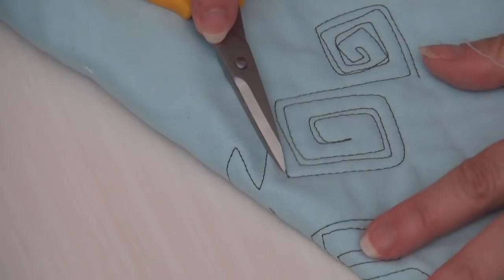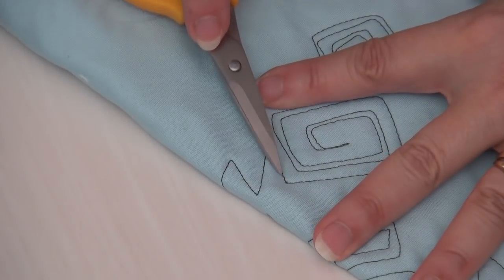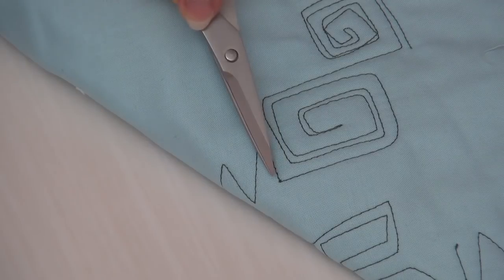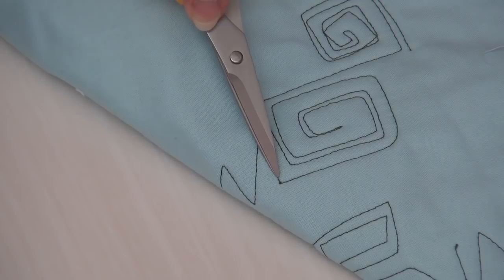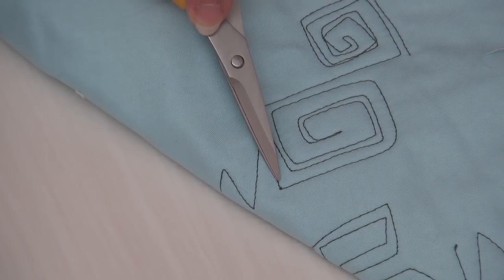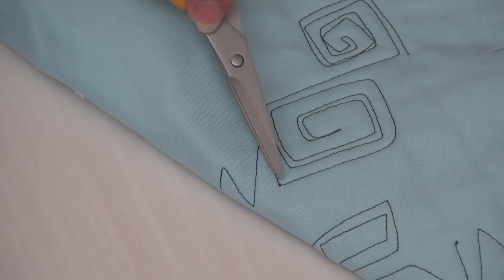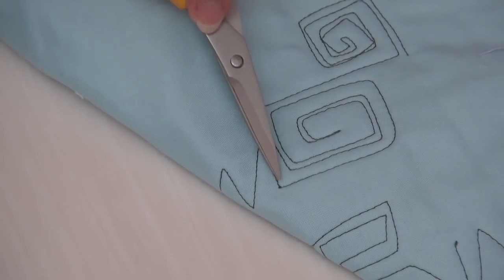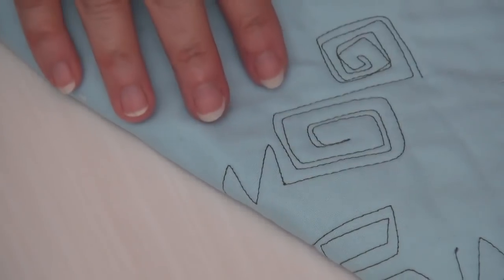Tick... Tock... -- Pat Sloan June 7 Quilt challenge 2020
Kindle version

My machine is a Babylock Solaris.

Share photos at my Community at Facebook